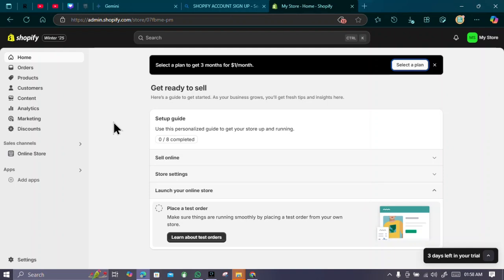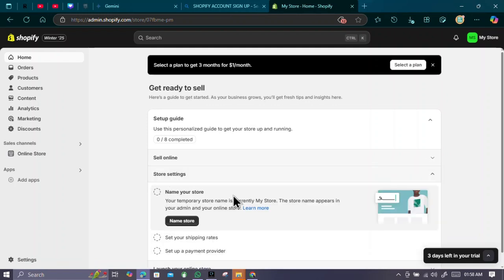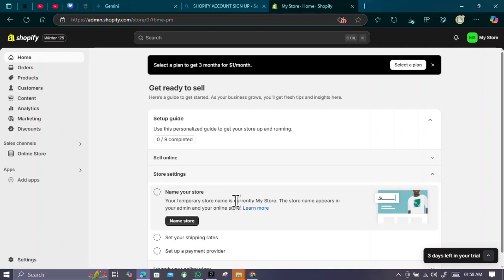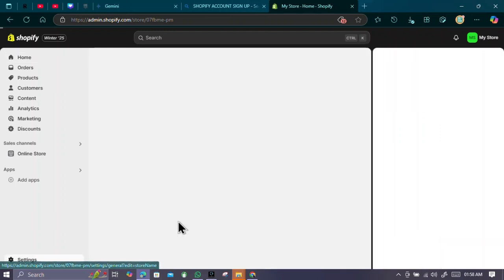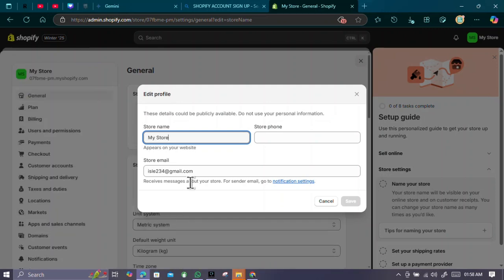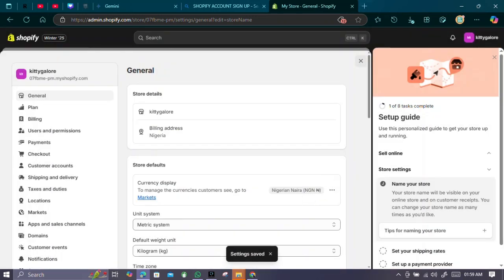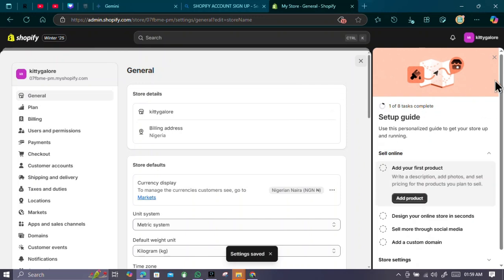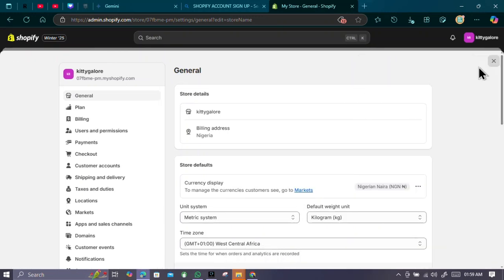HOW TO NAME YOUR STORE ON SHOPIFY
In This Video, you will learn about HOW TO NAME YOUR STORE ON SHOPIFY